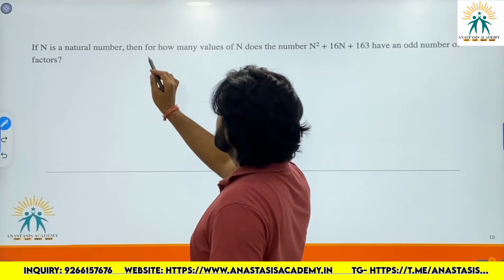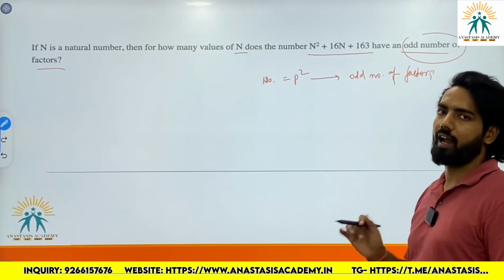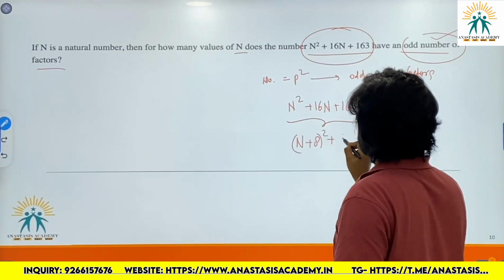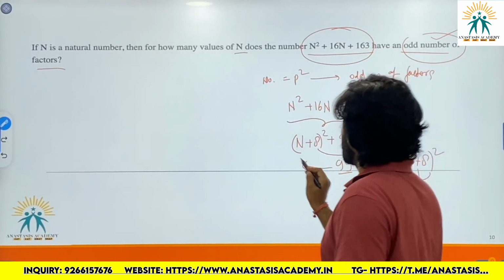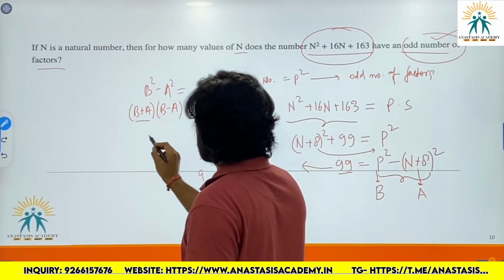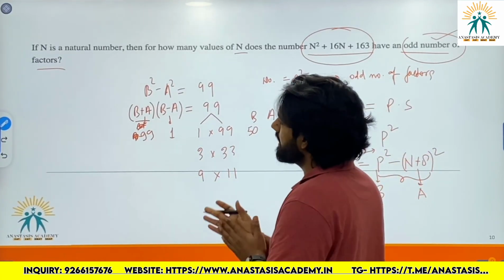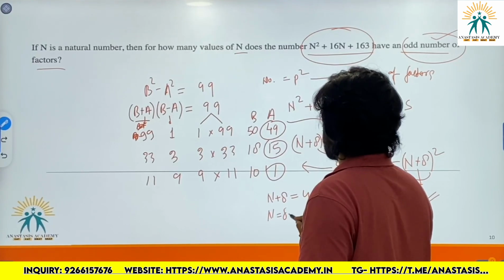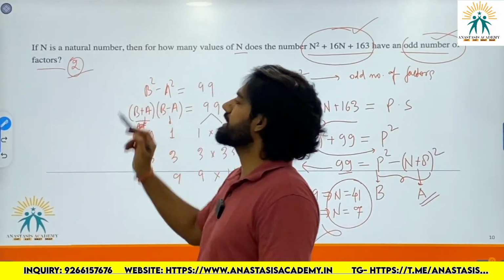CAT 2026 Quant Question of the Day -127| Final Sprint to CAT | Daily Practice for MBA Entrance Exams